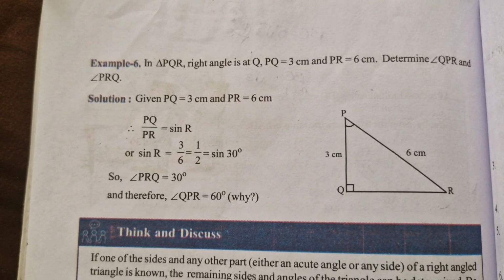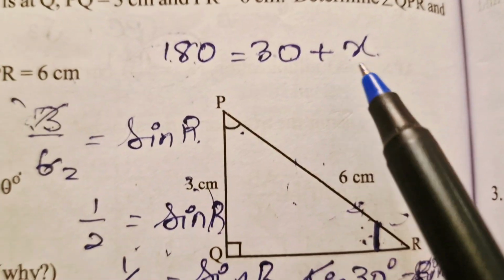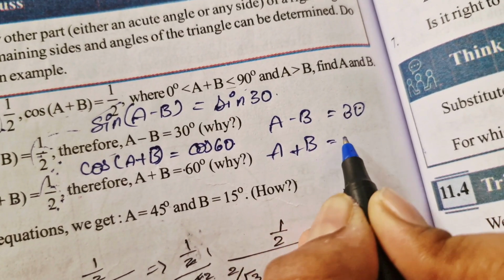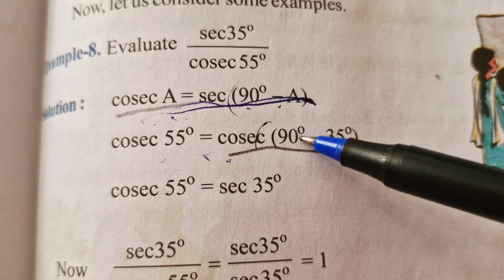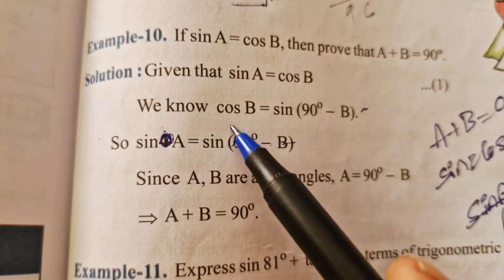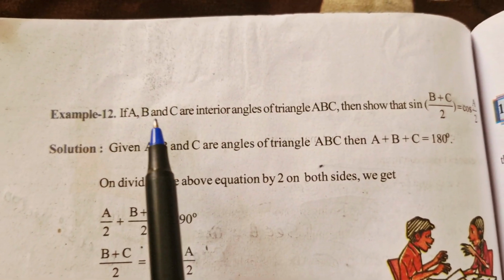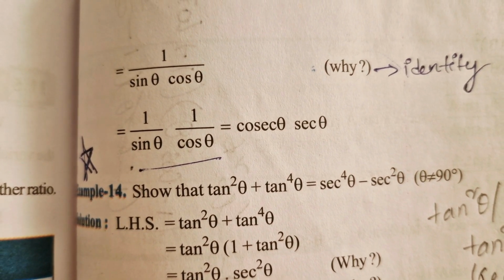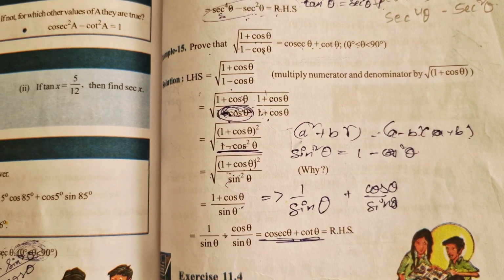10th class maths ch-11 trigonometry examples part-4